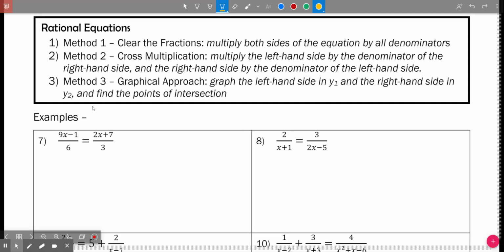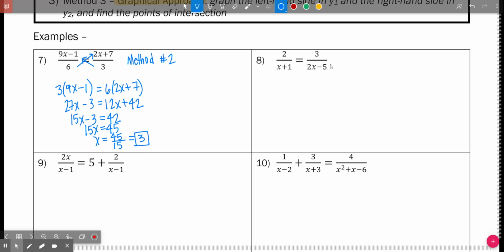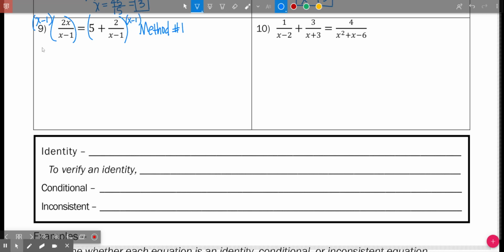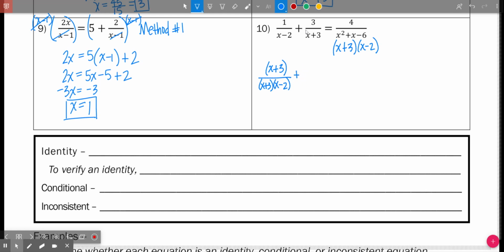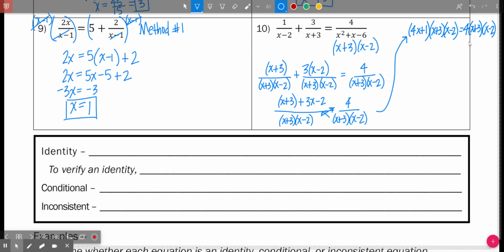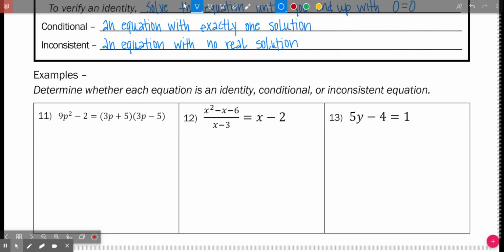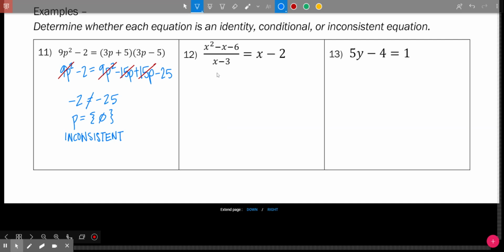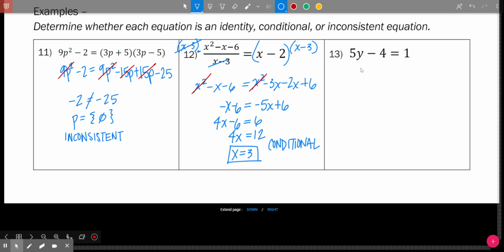Lesson 1 5A Literal Equations